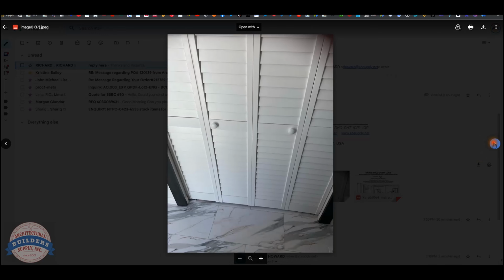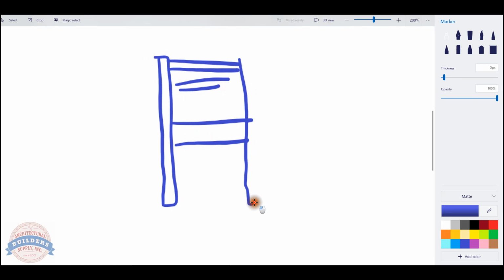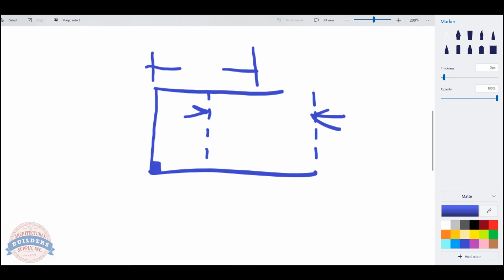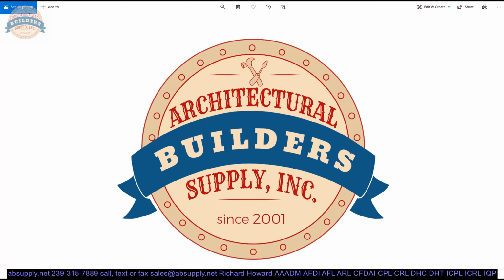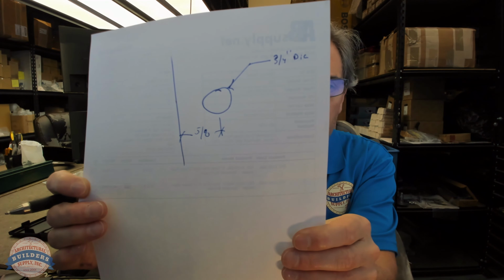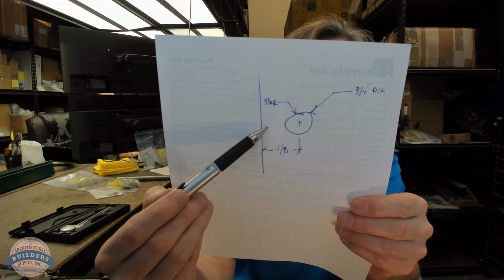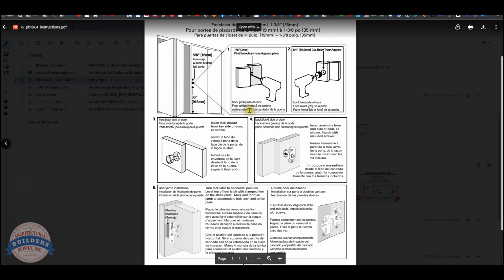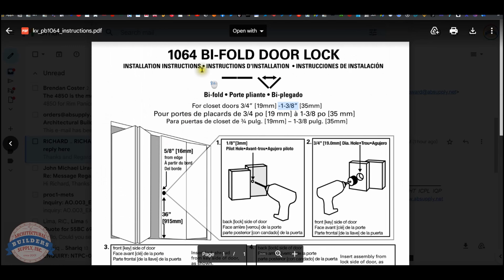A Discussion regarding fitting a Bi Folding lock to a 4 panel bi Folding door